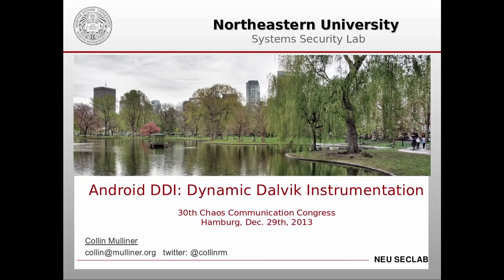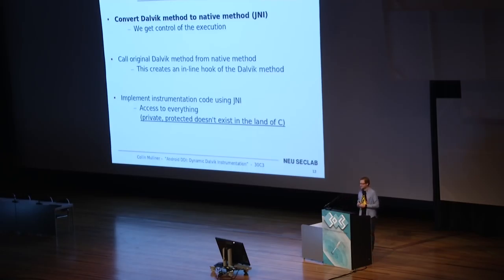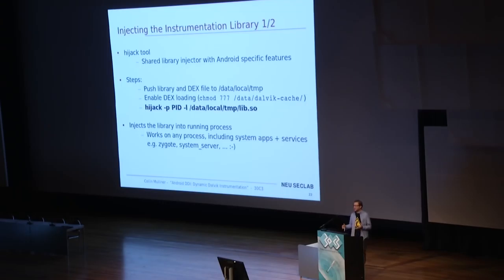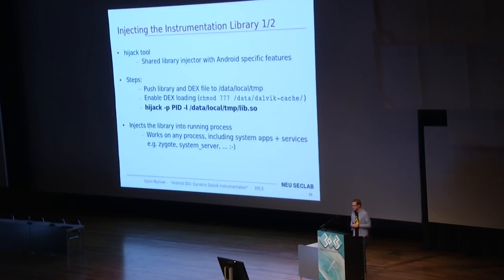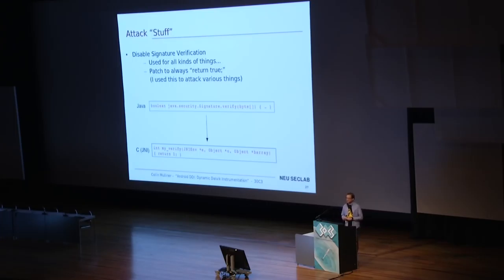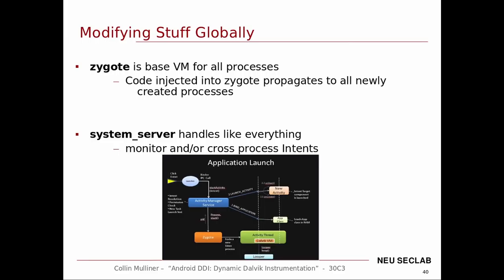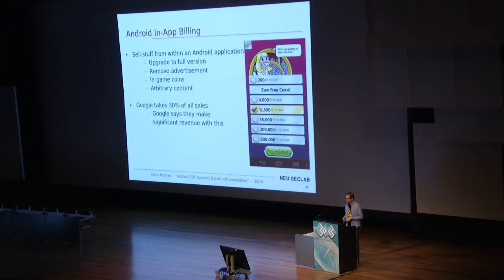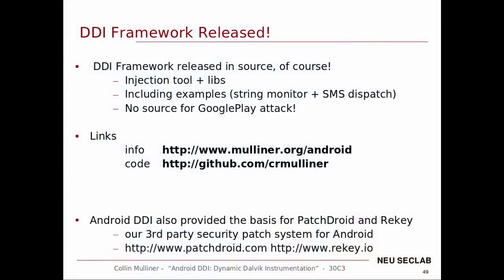30C3: Android DDI (EN)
Speaker: Collin Mulliner

Dynamic Dalvik Instrumentation of Android Applications and the Android Framework

As application security becomes more important on Android we need better tools to analyze and understand them. Android applications are written in Java and a run in the Dalvik VM. Until now most analysis is done via disassembling and monitored execution in an emulator. This talk presents a new technique to instrument Android applications executed in the DVM. The talk will introduce the new technique in great detail including many small examples and a whole attack based on it. We will go step by step to show you what can be achieved using this technique.

Outline:
General Introduction
Background
Introduction to Android and Dalvik Applications
Introduction to Dynamic Instrumentation Basics (Native Code)
Introducing: Android DDI
Details
Tools
Examples
Real World Attack Example
Conclusions

Take Away:
This talk is highly technical, you will learn about new techniques for
analyzing and modifying Android applications. You will want to try out
what you saw in this talk.